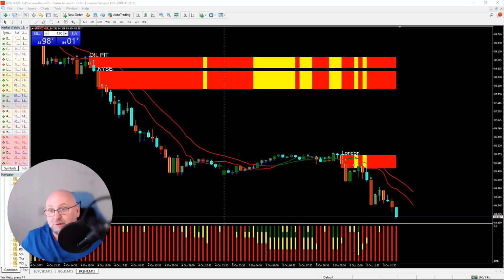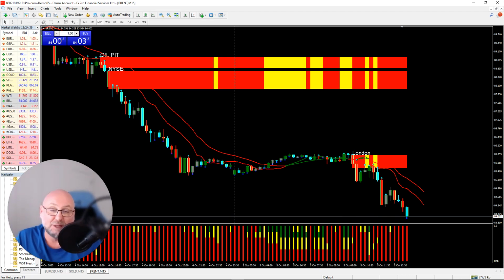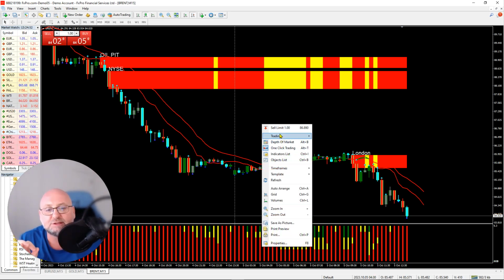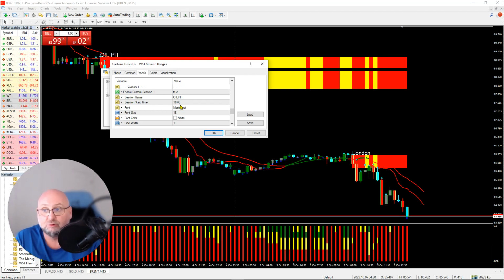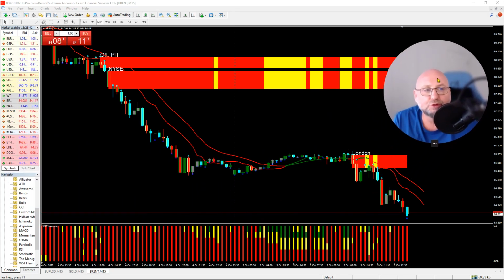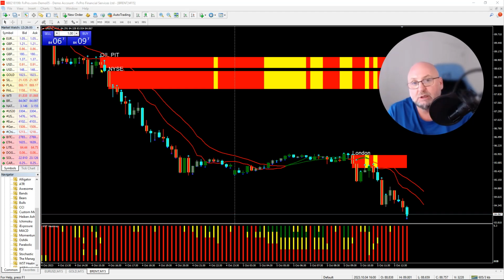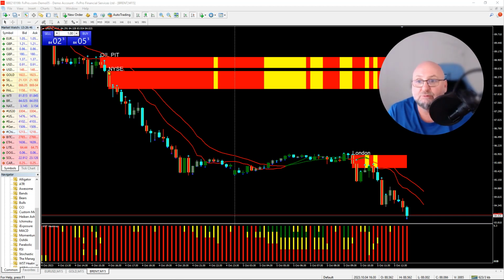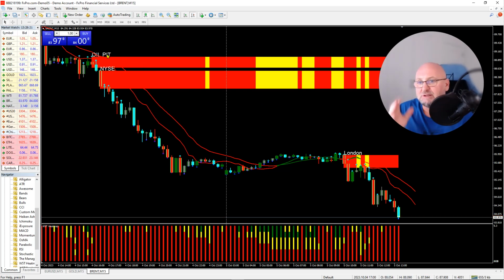👉Day Trading Oil Tutorial with xBrat Range Breakout Technology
Paul used the MT4 version of our xBrat Range Breakout trading software in this day trading tutorial video. Trading "Brent" Oil for breakout trading is made simple with this technology combined with the xBrat BIAS Depth Heatmap for trade confirmation and the xBrat Manager to manage the trades.